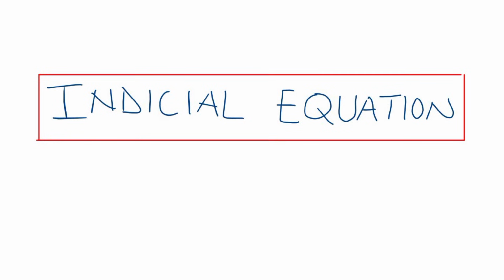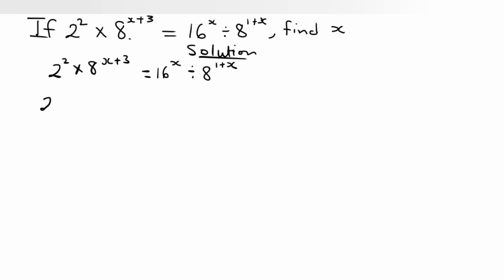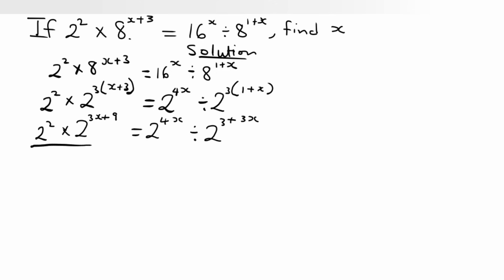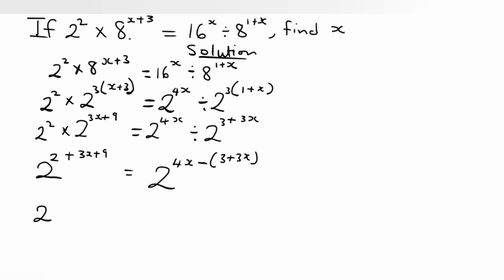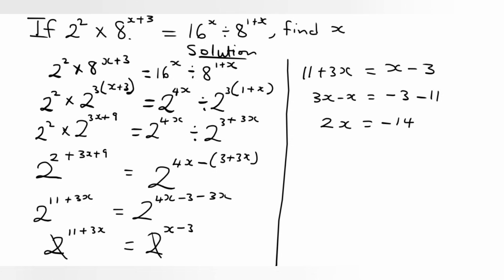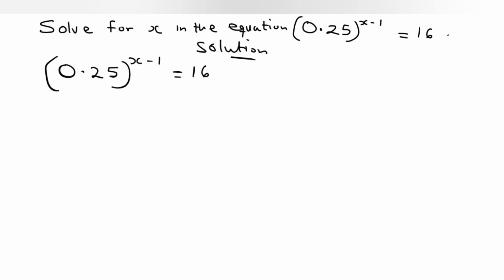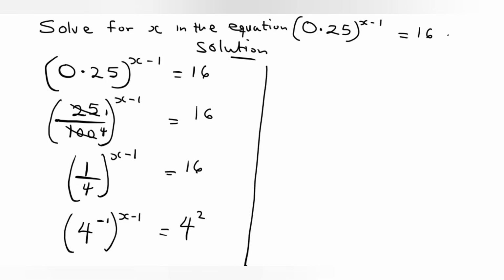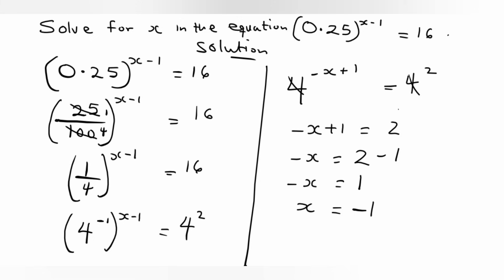Indicial Equations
Whether you're preparing for university examinations or simply want to understand Differential Equations better, this lesson will make the topic simple and easy.